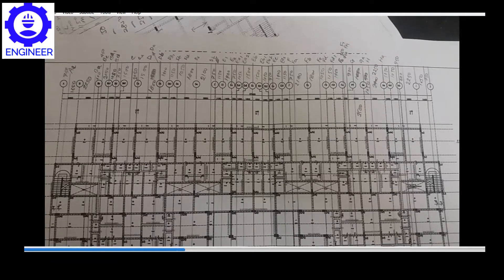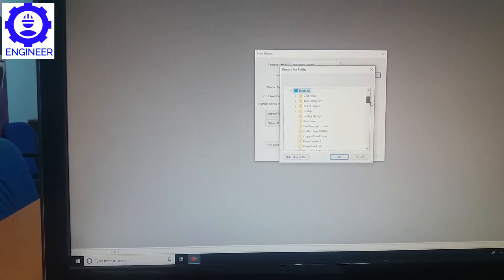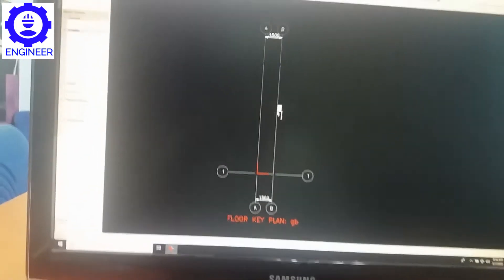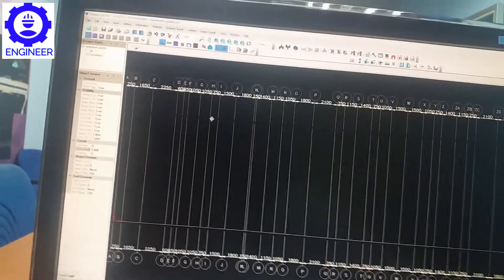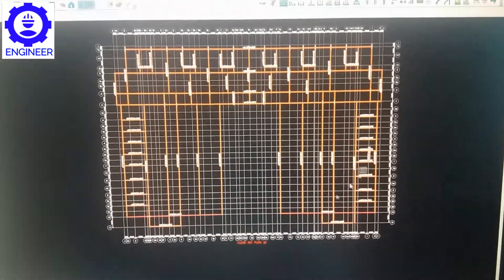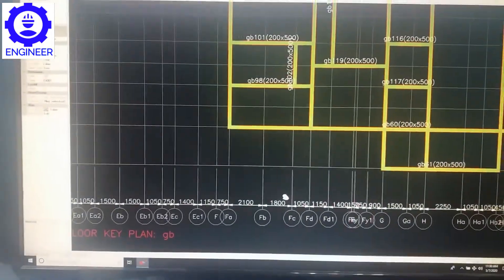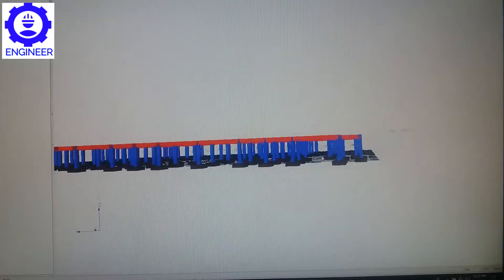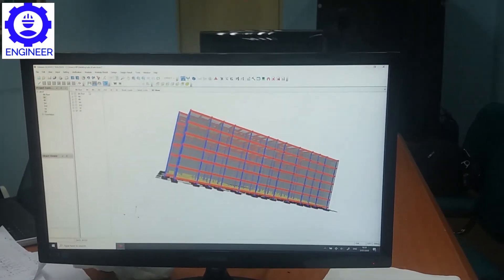3D Structural Design Using Esteem Software 2020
Esteem is a structural design software. In this video we will show how to design a beam layout according to the grid line. There are beam,column,slab,wall and mesh design also will be shown.
I hope you will be gain some knowledge from this video.if you like this videos then shear with your friends.Thanks